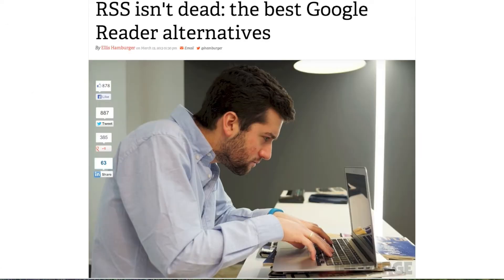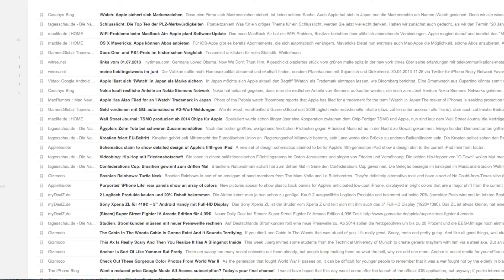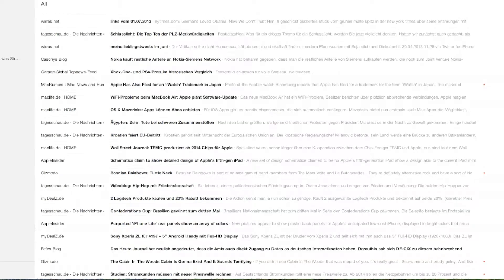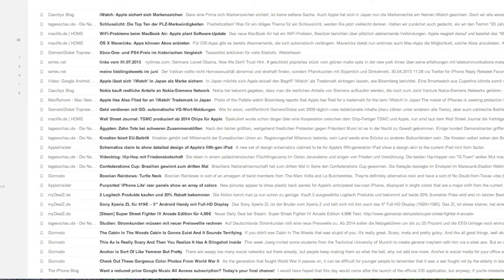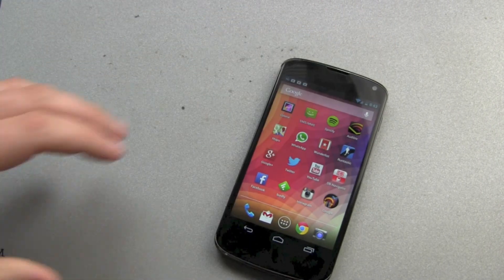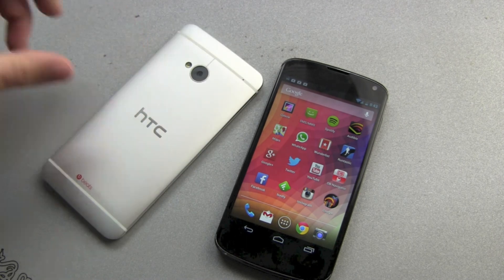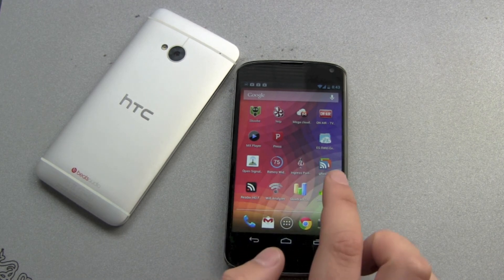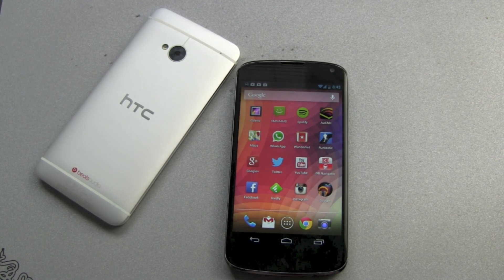Google Reader Alternatives Feedly Digg AOL RSS Apps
In a few hours it's over. Google Reader is finally closing it's doors. What to do? First save all your stuff with Google Takeout. Than find a new RSS Feed manager. Definitely get a free Feedly and Digg account and import your Google Reader settings. Maybe even sign up for AOL or you want to pay for a service like Feedbin. Than, what about mobile Apps? Feedy has it's own native apps for iOS and Android and supports Apps like Press or in a couple of days even Reeder. And and and...